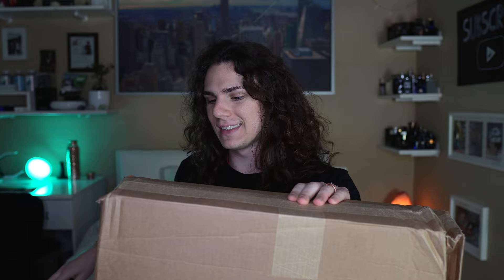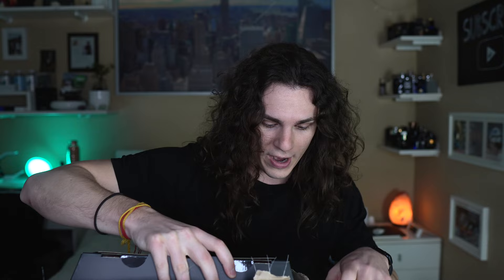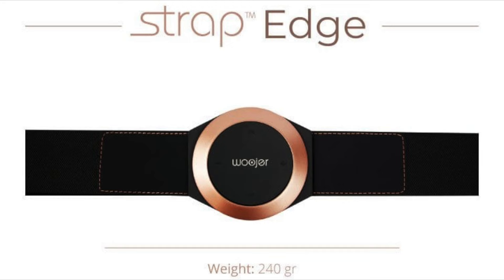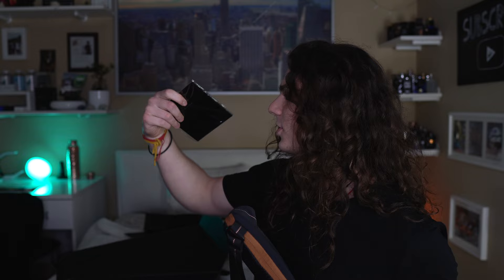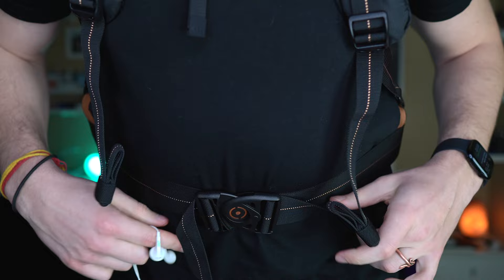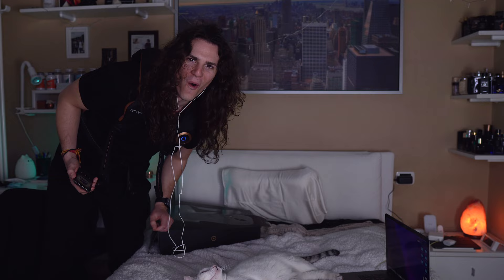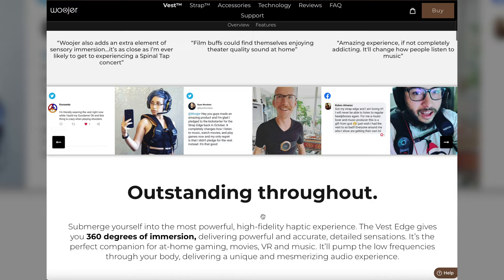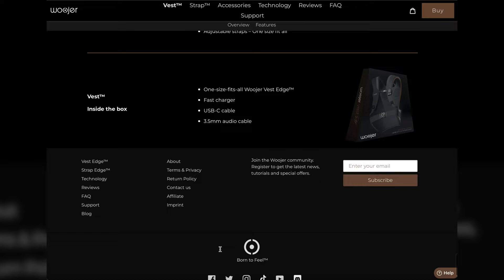A Vest To FEEL Music - Woojer Vest Edge Unboxing & Review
Timestamps:
0:00 Intro
0:18 Unboxing
3:27 Preparation
4:20 First Impression
5:12 Review
7:55 Specs
8:32 Outro

My Equipment:
- My Main Camera
- Kit Lens
- Vlogging Camera and iPhone

- My Beauty Care Products Recommendations
- My Equipment For Videos